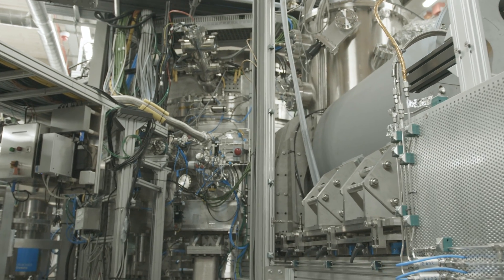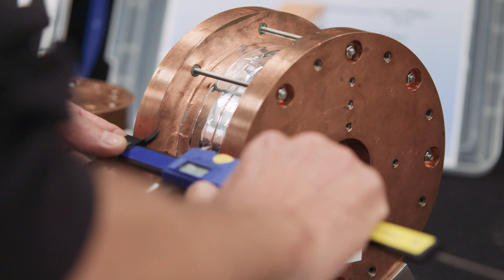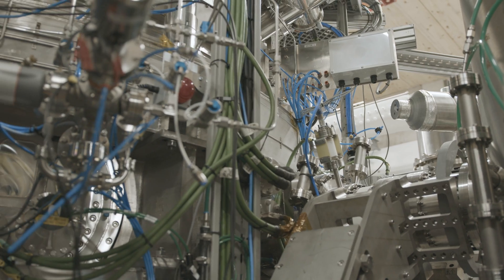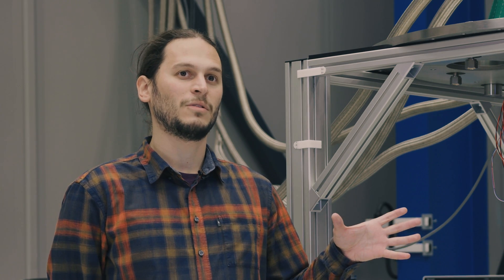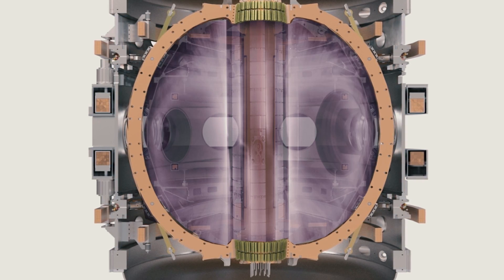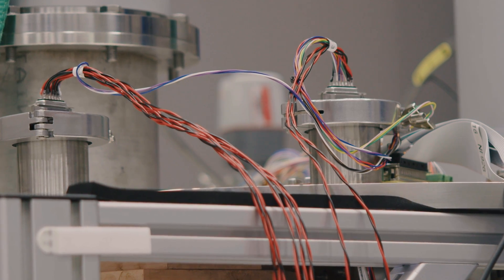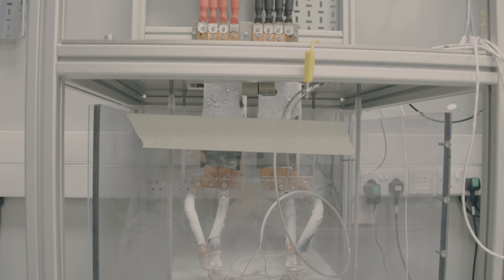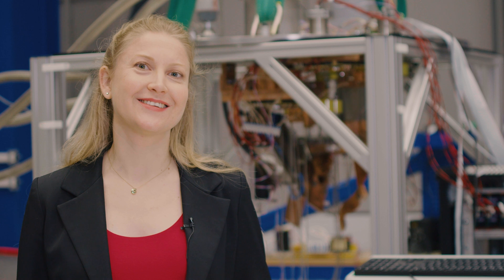Breakthrough in efficient powering of high temperature superconductor magnets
Tokamak Energy has recently announced a breakthrough design of cryogenic, or very low temperature, power electronics technology for the high-efficiency operation of its superconducting magnets. This will result in reduced costs of future fusion power plants – which is key to commercialising and scaling the technology.

The power electronics team at Tokamak Energy has developed a novel power converter inside a vacuum cryostat. Successful tests completed last month have demonstrated a 50% reduction in the power required for cooling HTS magnets.